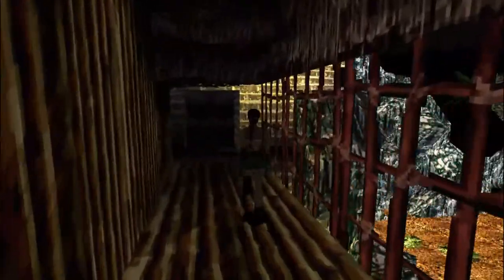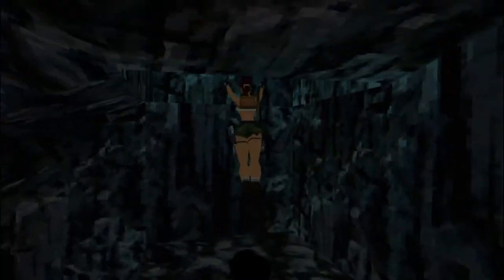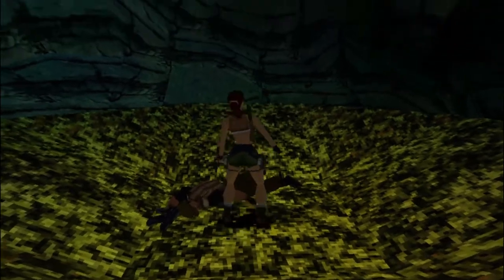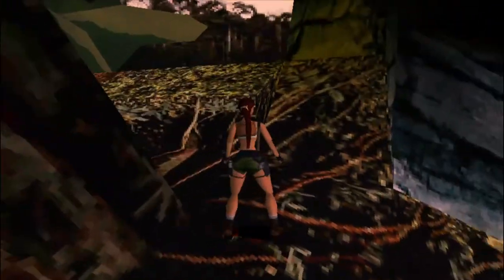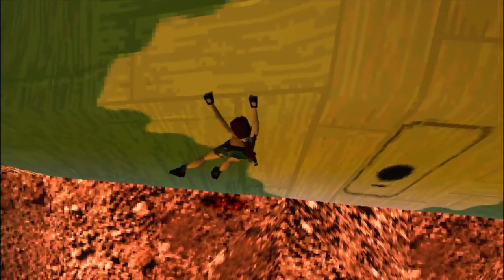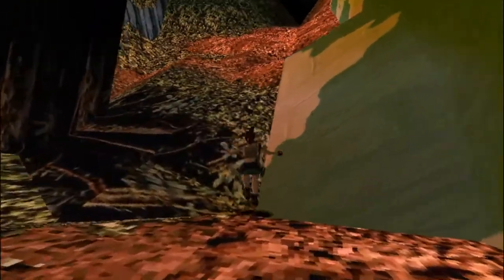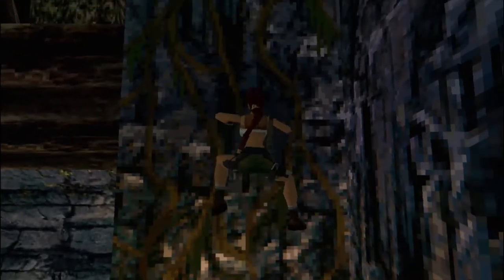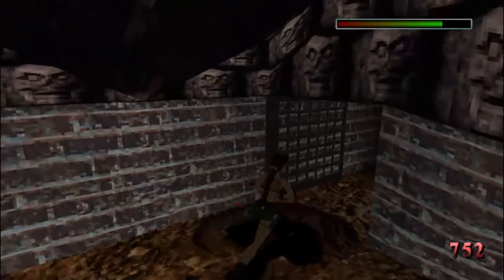How to complete Tomb Raider 3 Crash Site [with commentary] INCLUDING ALL SECRETS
Level 2 of the South Pacific Islands, Crash site! A complete walkthrough and guide with all 3 secrets collected! 1 save game crystal used!